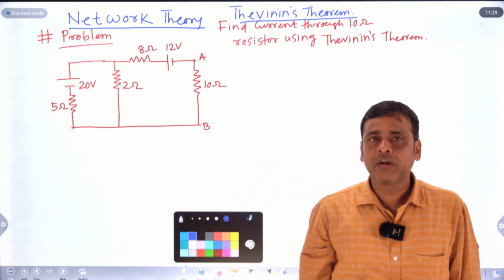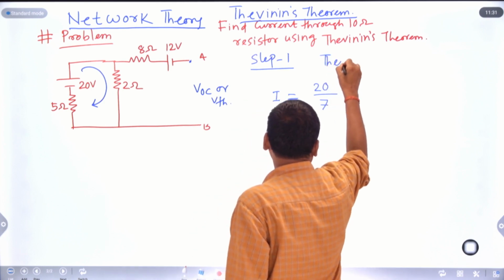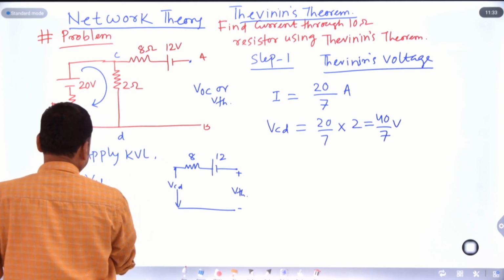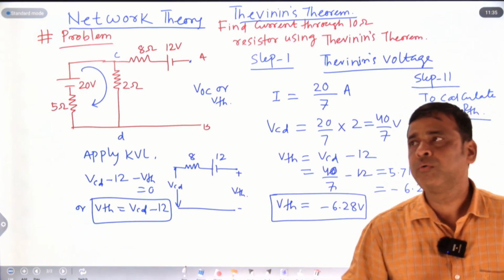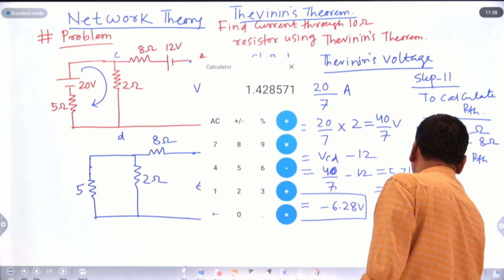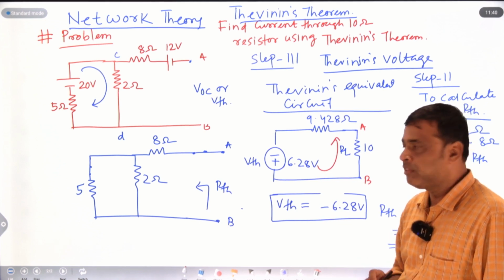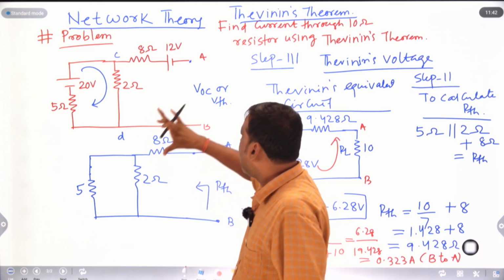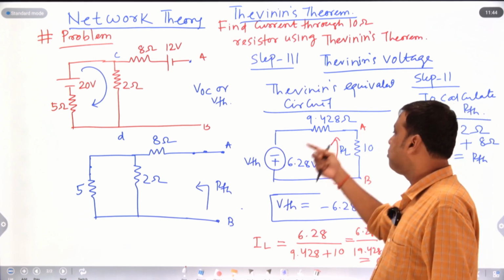Numerical-2 (Thevenin's theorem, Network Theory)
Numerical-2 (Thevenin's theorem, Network Theory.) at Vedang Institute of Technology By Dr.Pradyumna Mohapatra.